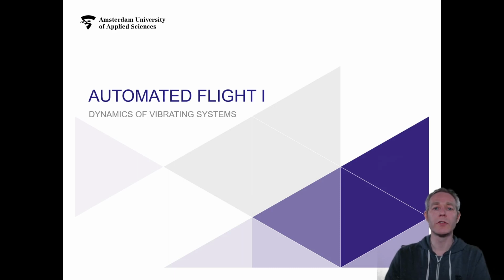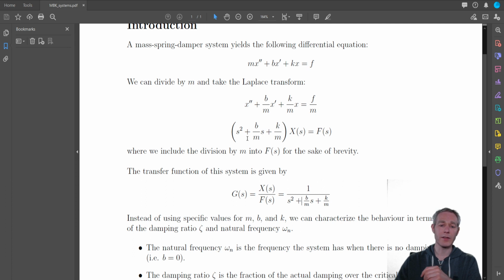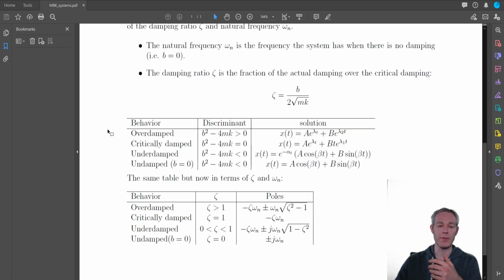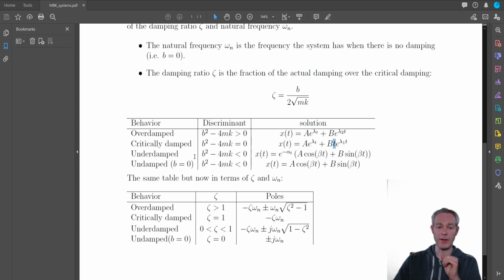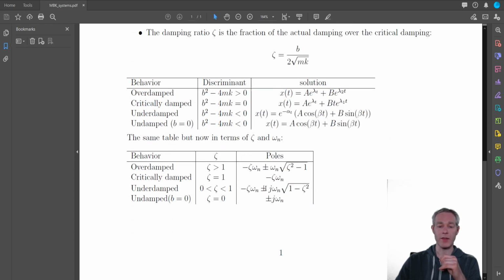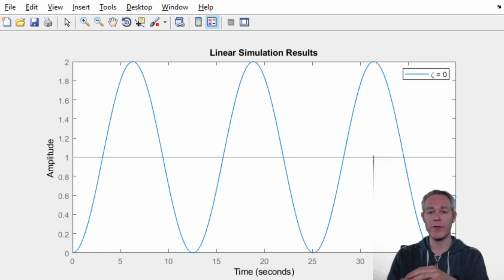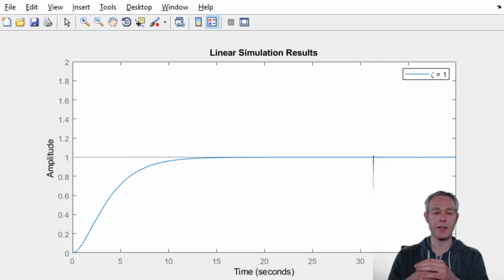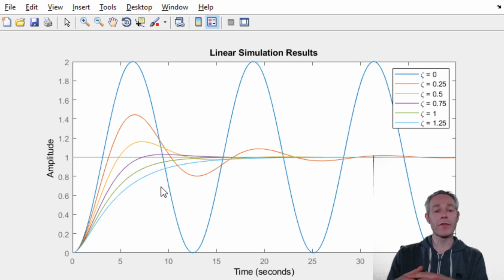Automated Flight week 5 Math part 3